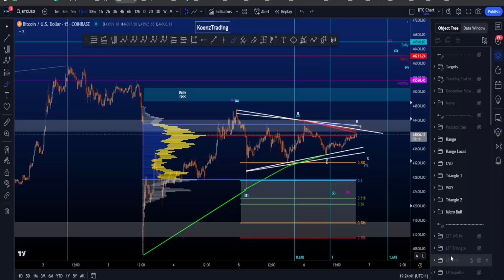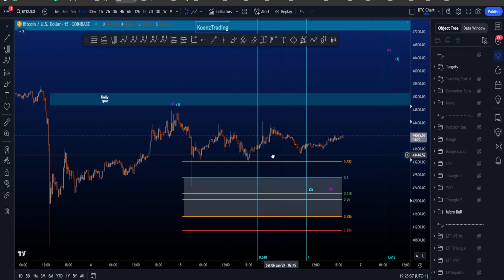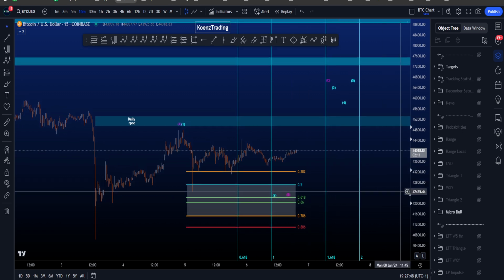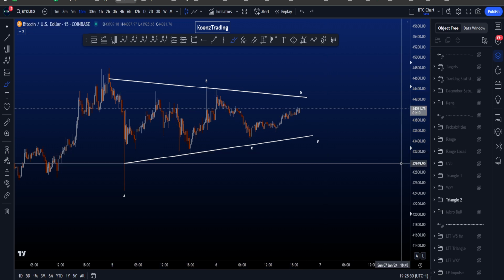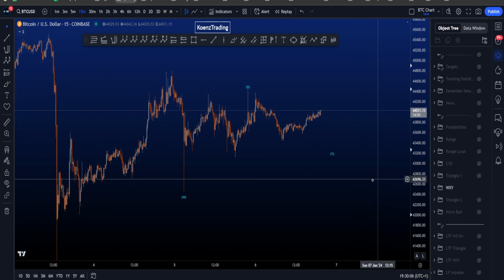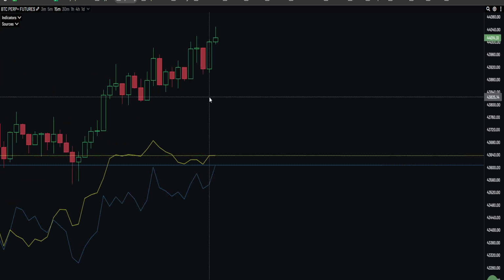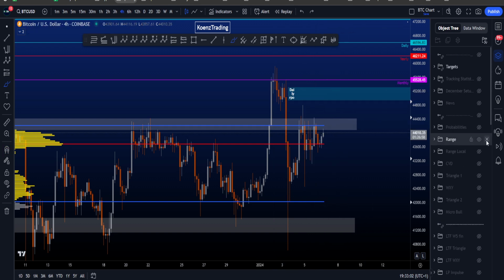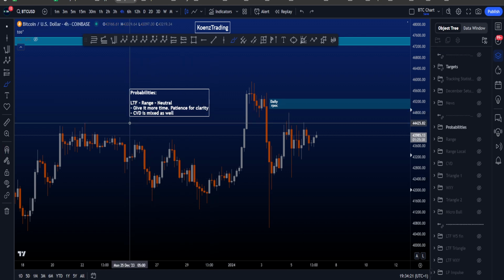Bitcoin Elliott Wave Technical Analysis Today! Bullish & Bearish Price Prediction BTC & News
🏆First 100 receive $100! Win for you, loss covered by BingX

▶ TIMESTAMPS
0:00 The high (same)
0:43 Micro Bullish Scenario (update)
3:15 Range (same)
3:43 Local Bullish Triangle Scenario (new)
5:25 Local Bullish WXY Scenario (new)
5:48 Local Bearish Triangle Scenario (new)
6:27 CVD Divergences (update)
7:23 Local Range (new)
8:06 Bigger Range (same)
8:40 Probabilities